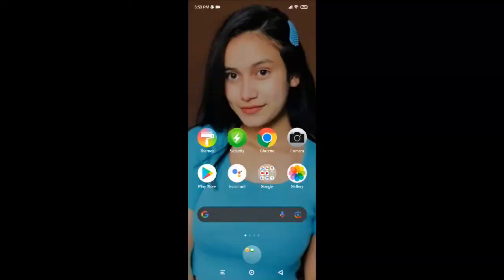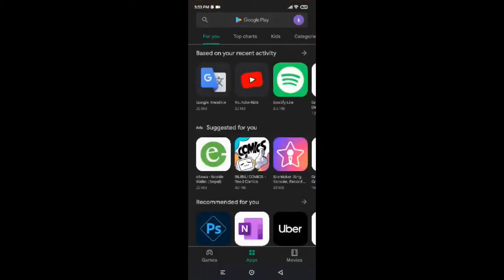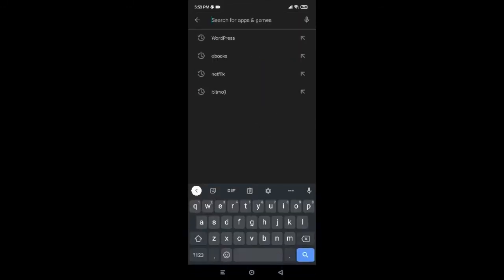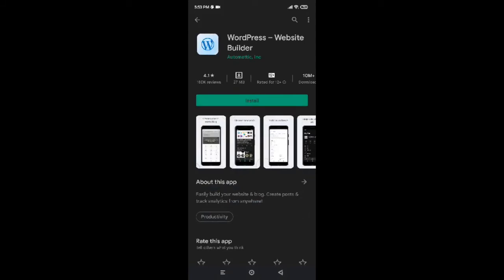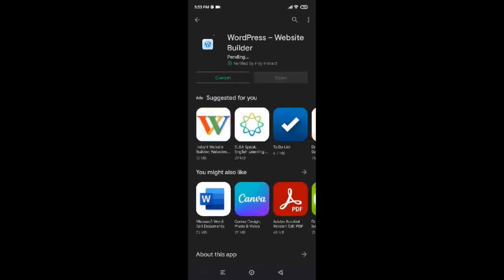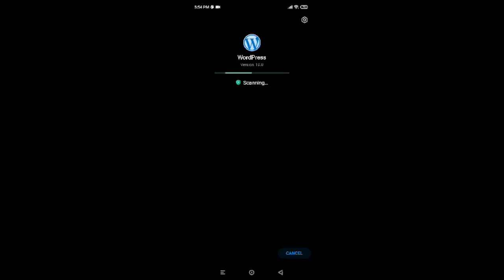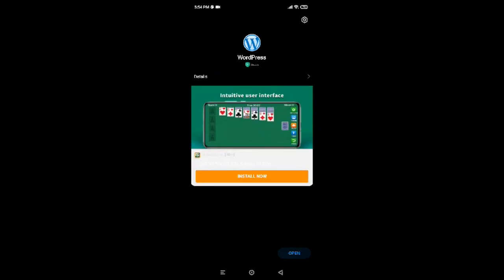How to Download WordPress App on Android Phone? Login Helps Tutorial 2022